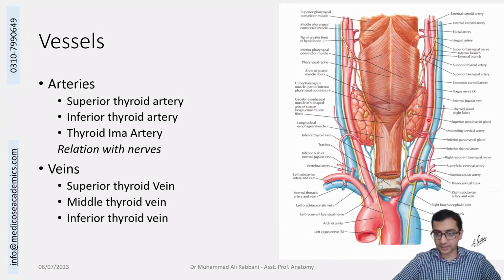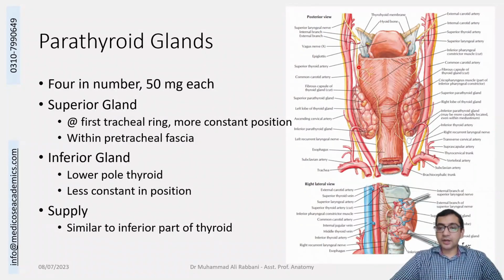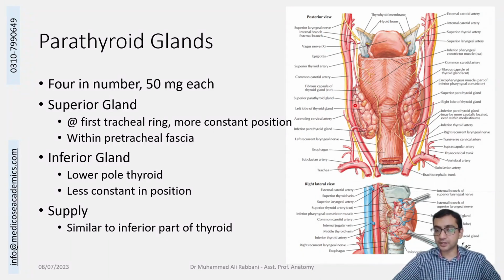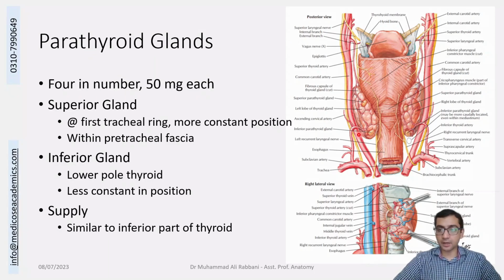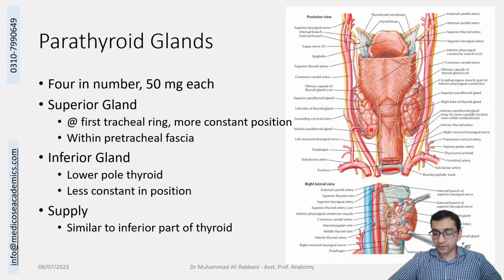Parathyroid Gland Gross Anatomy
Anatomy of Parathyroid Glands and Their Clinical Significance 🔍📚

Join Dr. Muhammad Ali Rabbani as he presents a detailed exploration of the anatomy and physiology of the parathyroid glands. This video covers their positioning, developmental origins, and the clinical implications associated with these small but vital structures in the endocrine system.

🔬 Key Topics Covered:

- Parathyroid Glands Anatomy:
  - Location and Structure: Learn about the typical position of the superior and inferior parathyroid glands on the posterior aspect of the thyroid gland.
  - Developmental Origins: Understand the embryological background—superior glands from the fourth pharyngeal pouch and inferior glands from the third pharyngeal pouch.
  - Variability: Explore the range of positions for these glands, particularly the inferior pair, due to their extensive embryonic migration.

- Clinical Relevance:
  - Surgical Implications: Critical considerations during thyroidectomy to avoid damage to the parathyroid glands.
  - Endocrine Function: Insights into the role of parathyroid glands in calcium homeostasis and their association with diseases like hyperparathyroidism.

🎓 Learning Objectives:

By the end of this video, learners will:
- Identify the anatomical location and structural details of the parathyroid glands.
- Recognize the embryological origins and migration patterns that impact the variability in gland position.
- Understand the vascular, lymphatic, and nervous supplies of the parathyroid glands and their relevance in surgical anatomy.
- Appreciate the clinical significance of preserving parathyroid function during neck surgeries.

💡 Clinical Relevance:

- Enhance understanding of parathyroid anatomy for safe surgical practices.
- Apply anatomical knowledge of these glands in managing conditions related to calcium imbalance.
- Recognize the significance of parathyroid preservation in thyroid surgeries.

Empower your exam prep with the MedEd MCQs Bank App, featuring a comprehensive question bank and live crash courses—all for free!